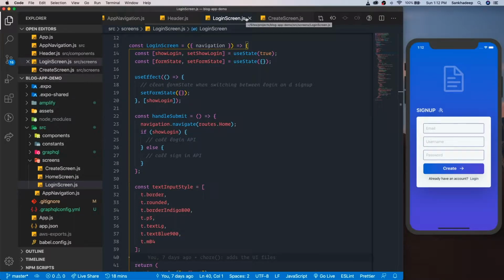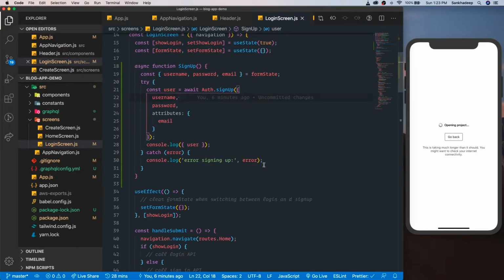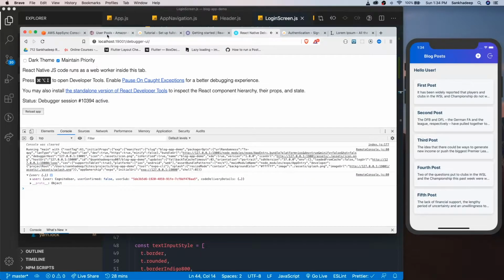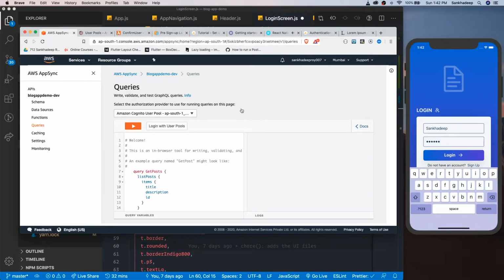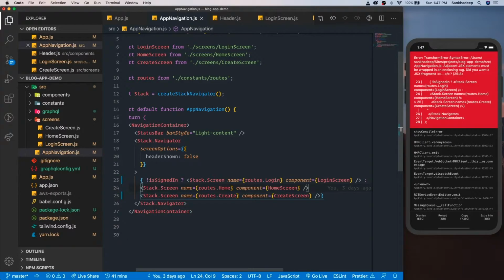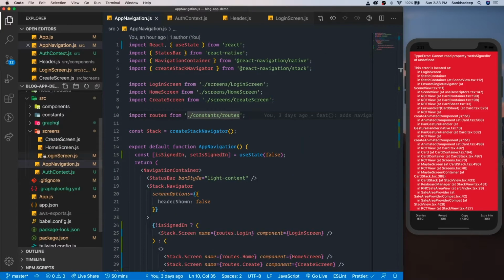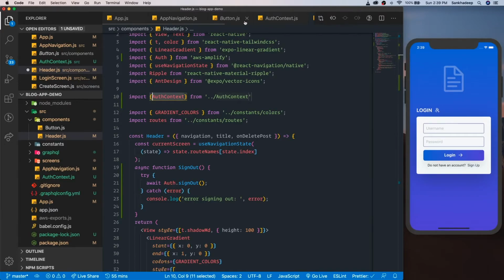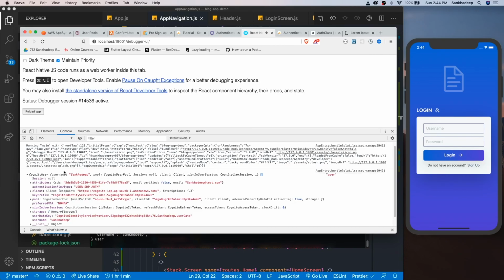AWS Amplify + React Native - Building A Blog App (Part 2)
Sankhadeep Roy, Engineering Manager at GeekyAnts, decided to try AWS Amplify with React Native and see how well they go together. This is the 2nd video in the Building a Blog App series. It covers the following topics:

- Sign-up
- Sign-in
- Handling Navigation
- Context File
- Sign-out